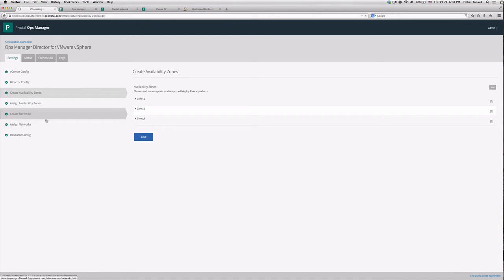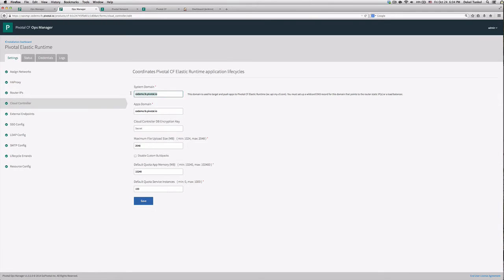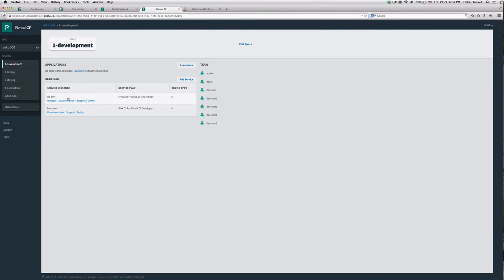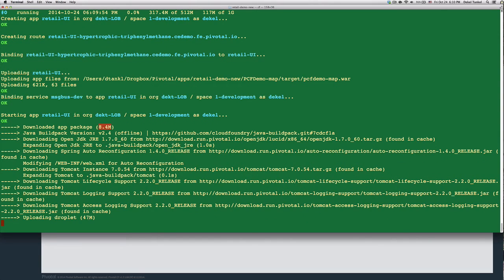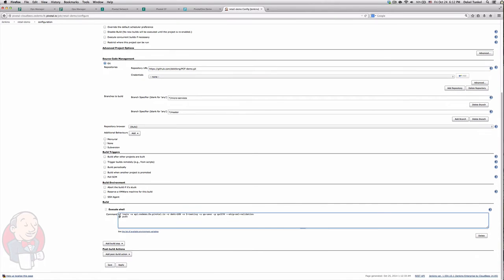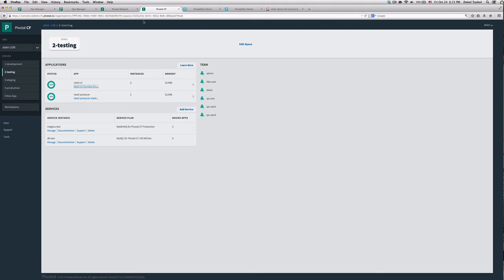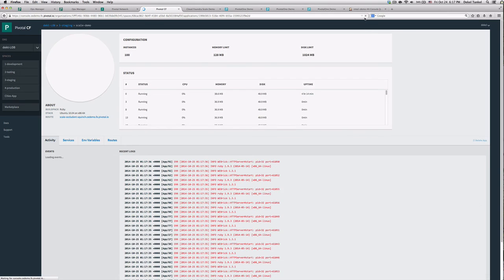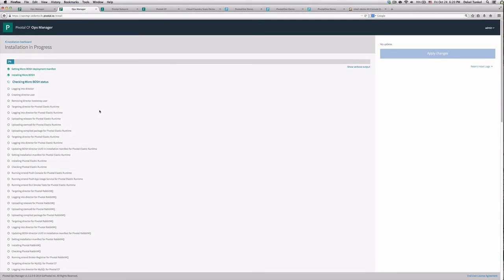Pivotal Cloud Foundry 1.3 Walkthrough (full version)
* Installing Pivotal CF on different IaaS (vSphere and vCloud Air)
* Multi Network and Availability Zones configuration
* Adding services from Pivotal Network
* 'Just push' Microservices based application
* Application 'promotion'  using PivotalCF - JenkinsCI integration
* Self-healing, app scaling and dynamic load-balancing
* Adding cloud capacity with no application downtime